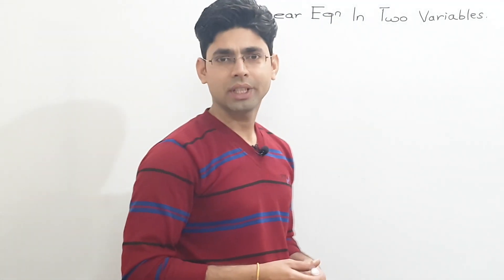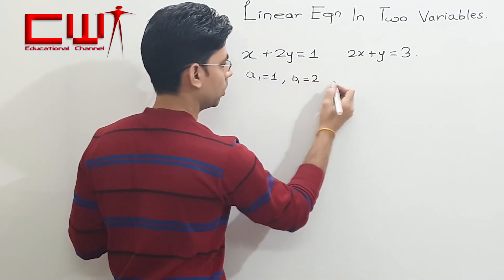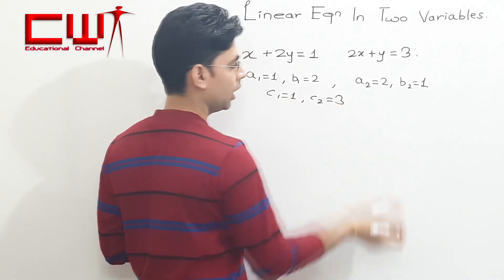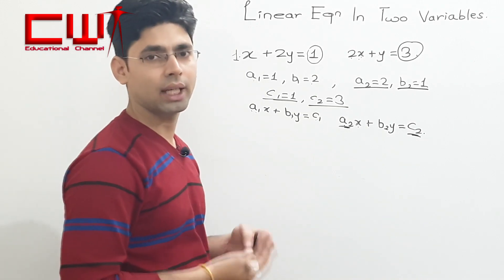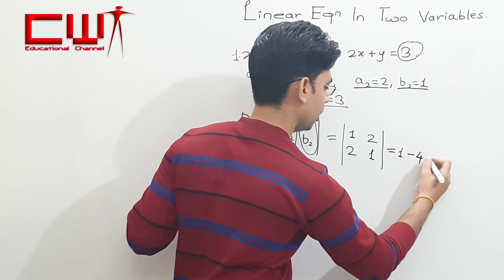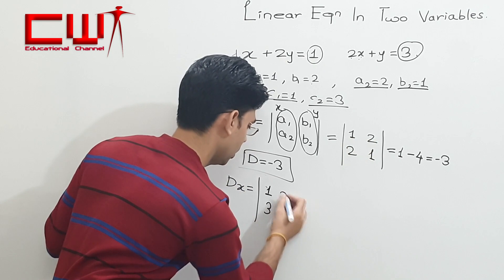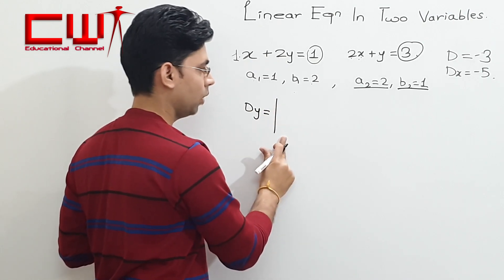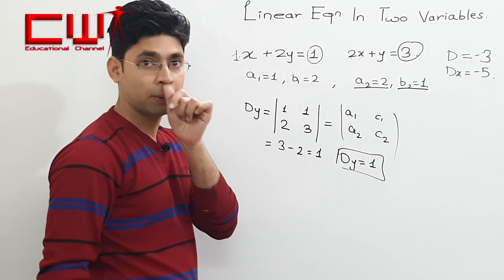LINEAR EQUATION IN TWO VARIABLE | CHAPTER : 1 | PART : 3 | STANDARD : 10 | MATHEMATICS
welcome to cwt educational channel
Learn MATHEMATICS in a easy way...
learn and score.
This video shows an LINEAR EQUATION IN TWO VARIABLE | CHAPTER : 1 | PART : 3 | STANDARD : 10 | MATHEMATICS |
Textbook of Maharashtra State board.
CWT EDUCATIONAL CHANNEL for nursery to 12 std
Man Behind : B.ALAM PATHAN